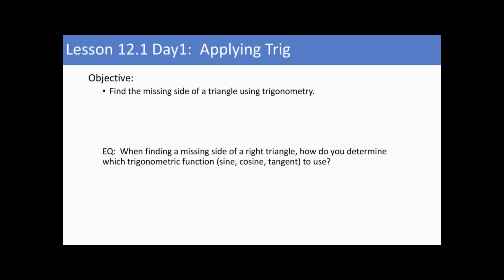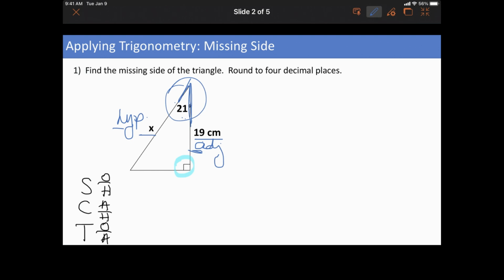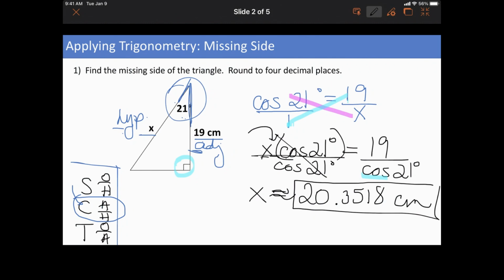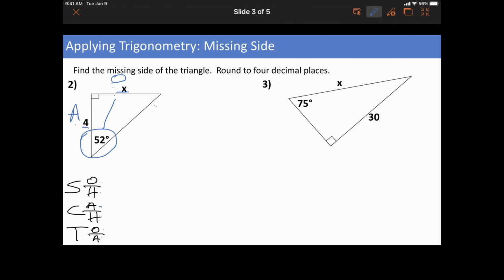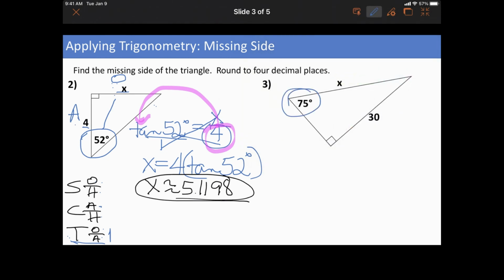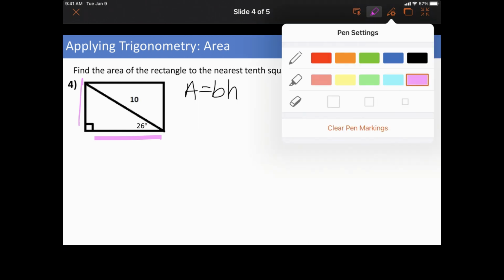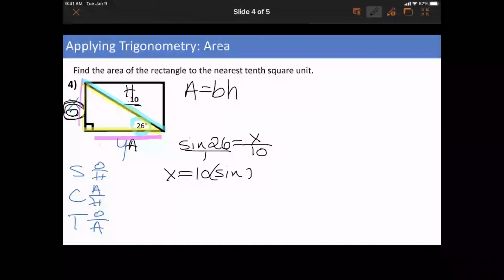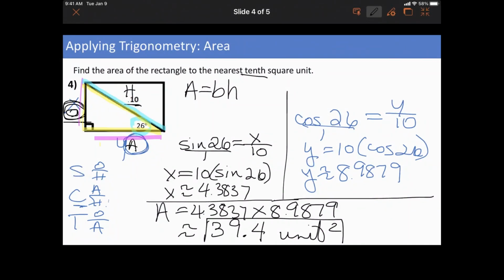HG Lesson 12.1 Day 1